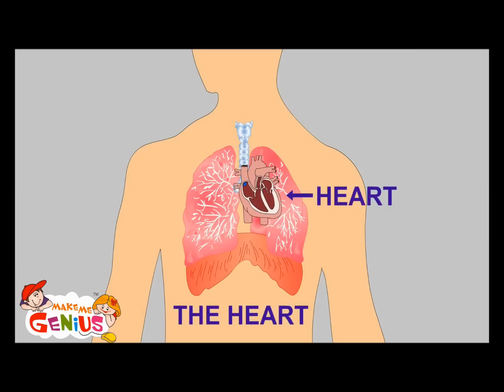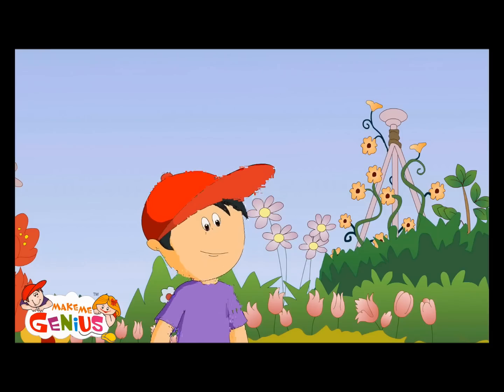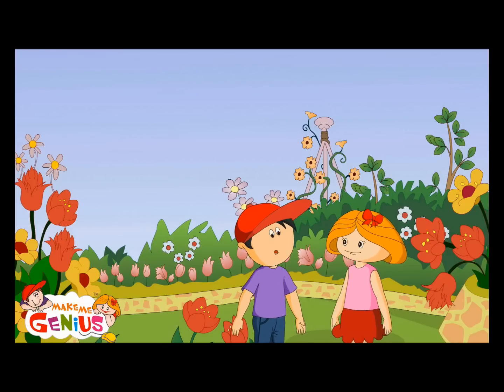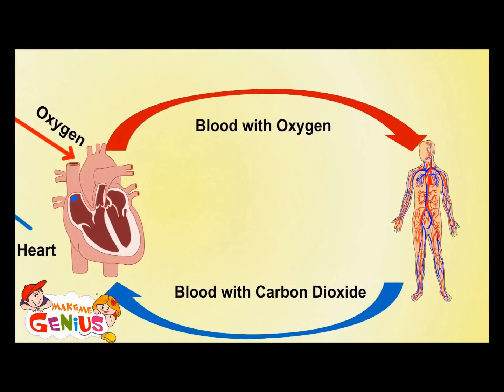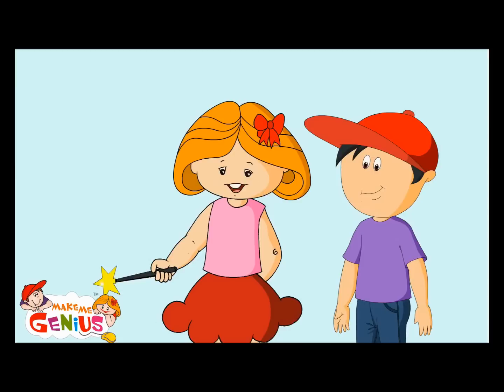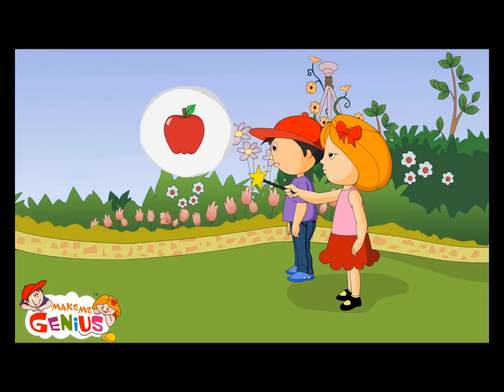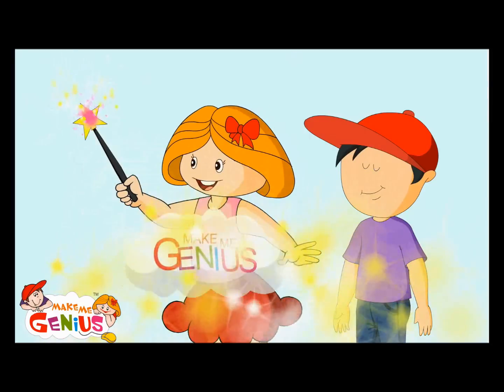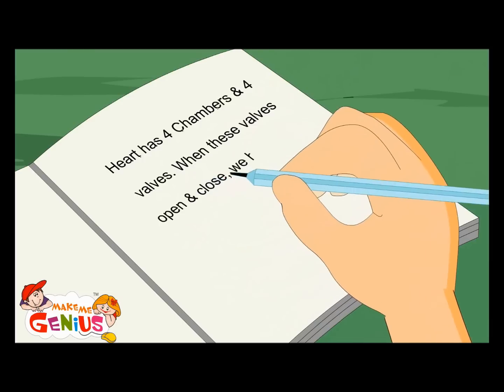Circulatory System -Cardiovascular System- Facts ,Functions for Kids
for free educational videos for kids.

"How human body works series " science education videos for kids.In this video, two small animated characters try to understand whole circle of the blood inside the human body.How the heart acts as a pump for circulating the blood.How veins and arteries play important role in smooth functioning of human body.It also takes the kids through the importance of blood -flow for human body.Enjoy learning with fun.